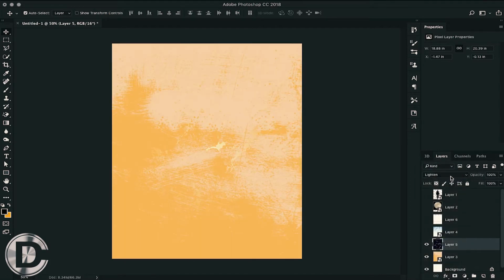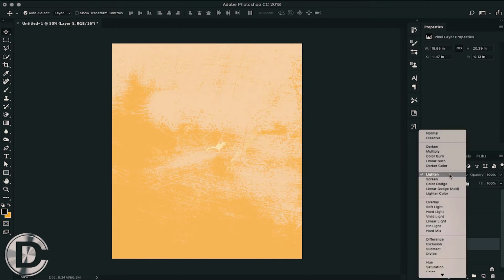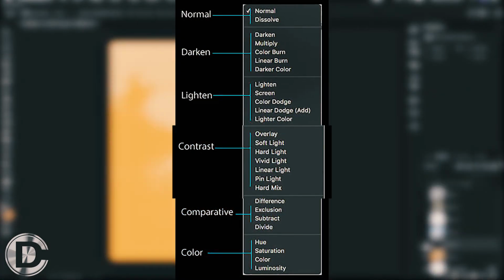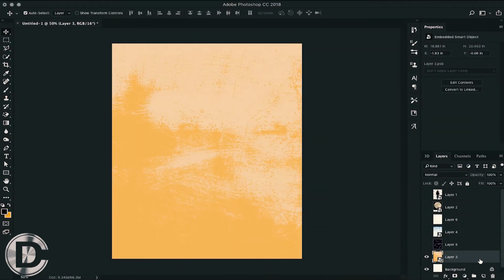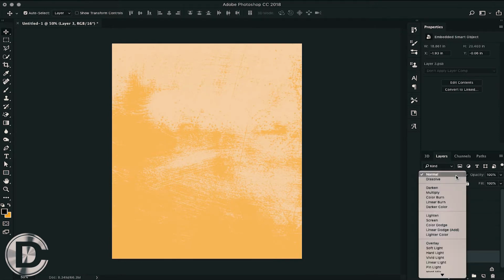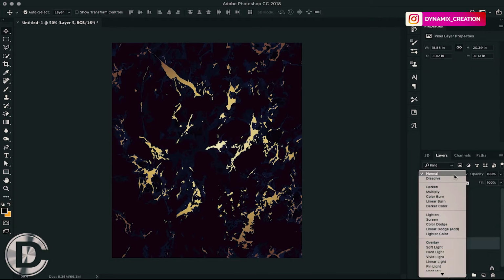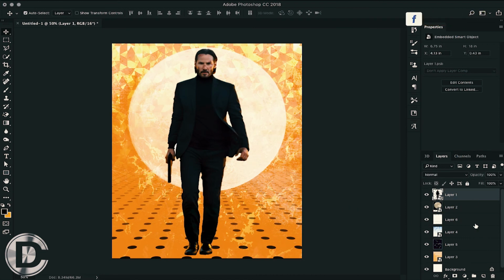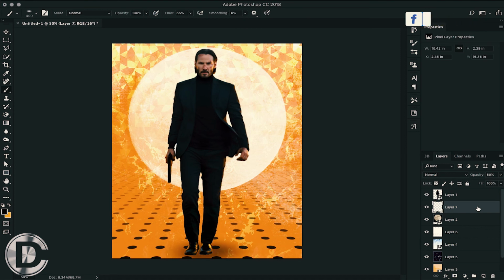HOW TO USE BLENDING MODES IN PHOTOSHOP | PHOTOSHOP FOR BEGINNERS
Blending Modes are the fastest ways to create amazing photoshop manipulated images. Blending modes in photoshop are arranged in six groups: Normal, Darken, Lighten, Contrast, Comparative & Color.In today's video, we gonna have a look at how blending modes work and what blending modes are ?...